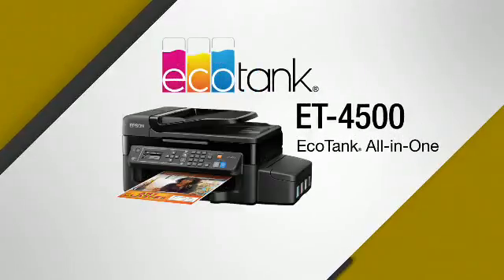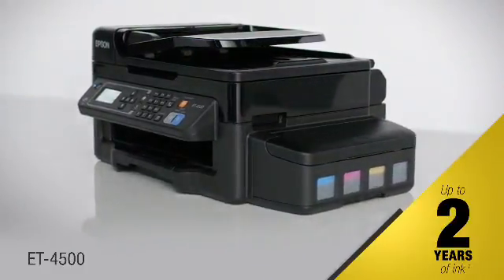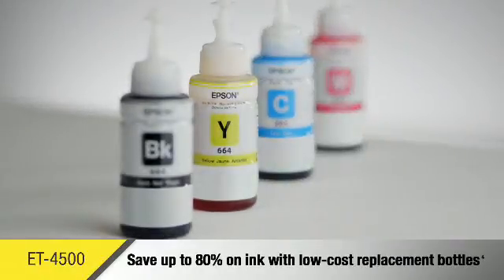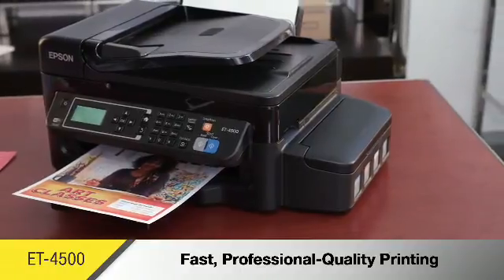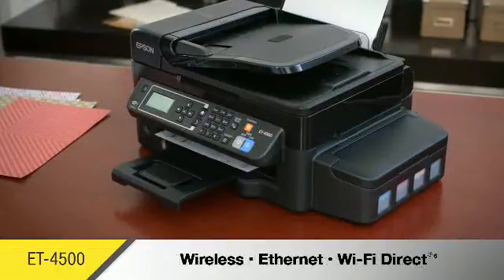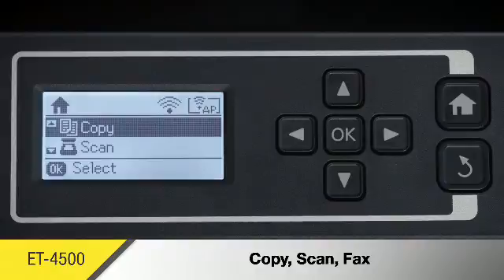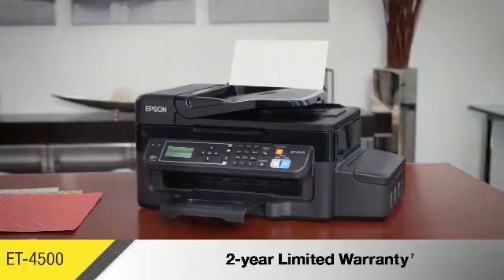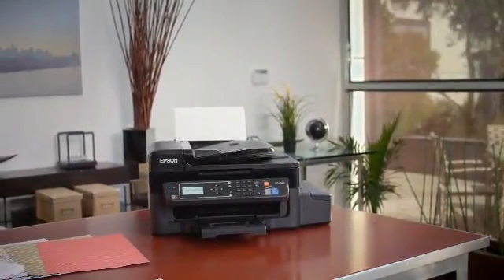Epson WorkForce ET-4500 | Take the Tour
This EcoTank wireless all-in-one comes with up to 2 years of ink and prints up to 4000 black/6500 colour pages. It delivers an unbeatable combination of convenience and value, with ultra low-cost replacement ink bottles and refillable ink tanks.